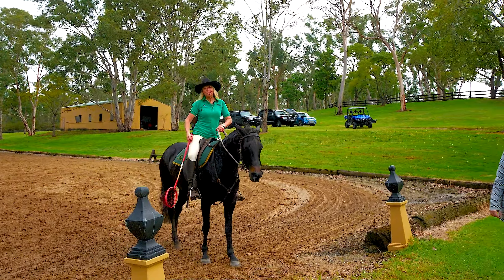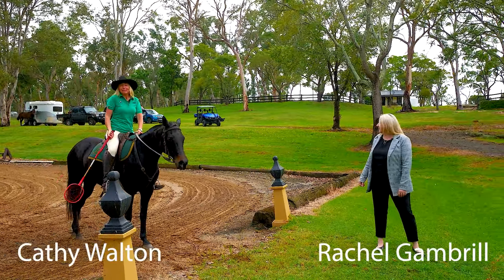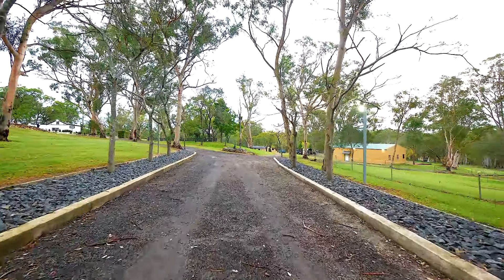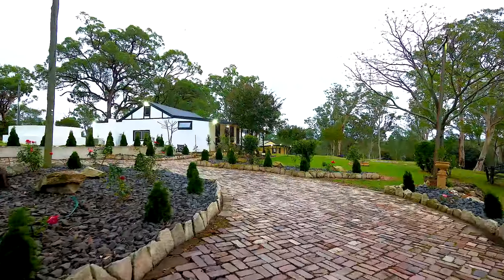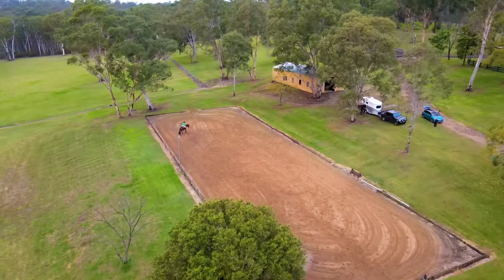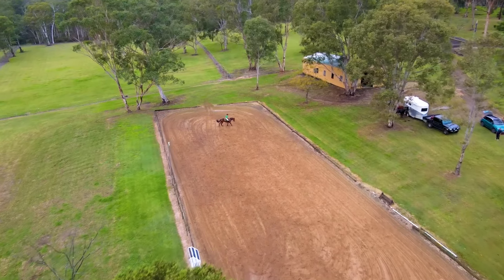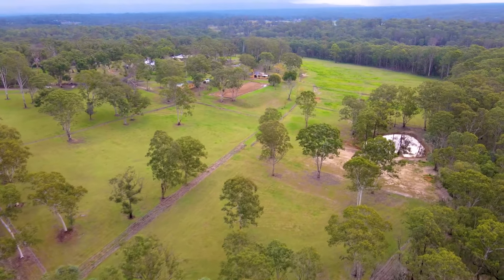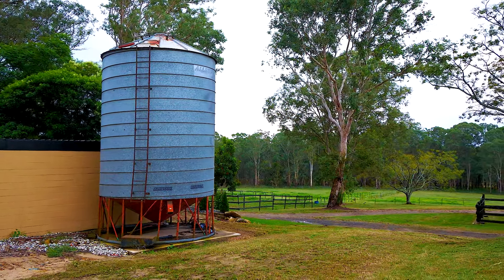For Sale: 99 Sargents Road, Ebenezer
The Ultimate Equestrian Estate Awaits!
Welcome to this stunning and expansive 37-acre property (approx) located at the end of a quiet country lane, perfect for those seeking a rural escape from the hustle and bustle of city living.

Cathy Walton 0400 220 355
Rachel Gambrill 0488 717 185